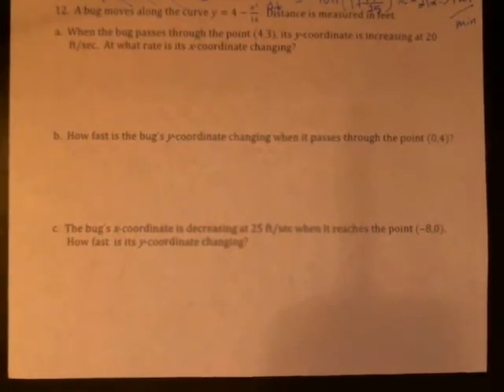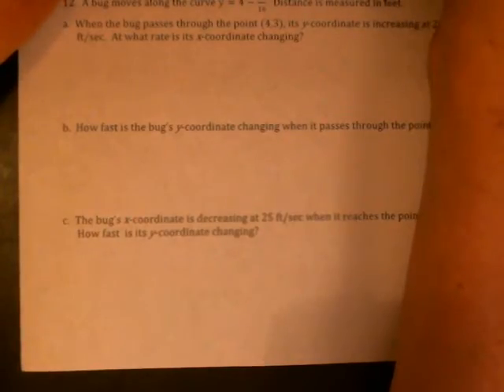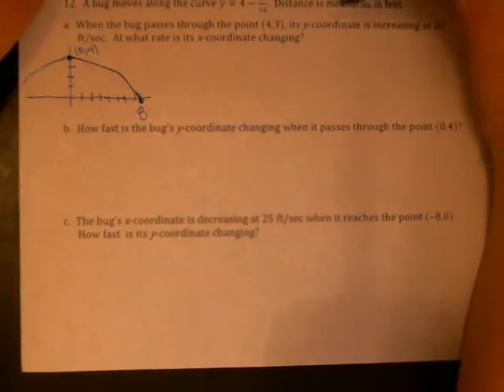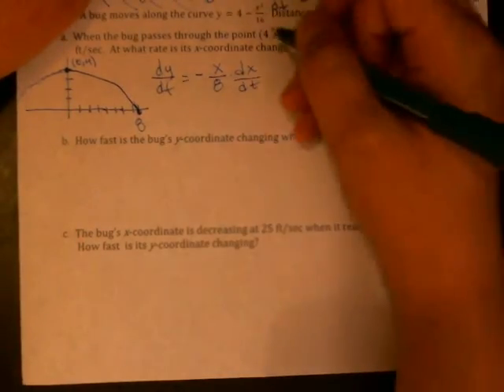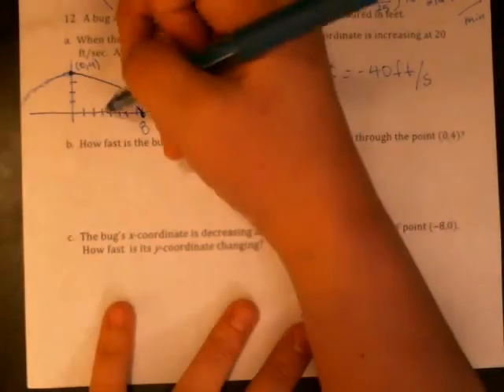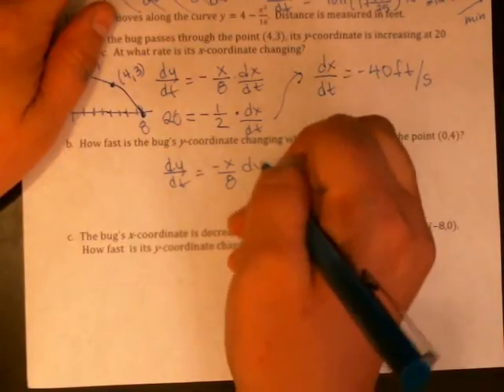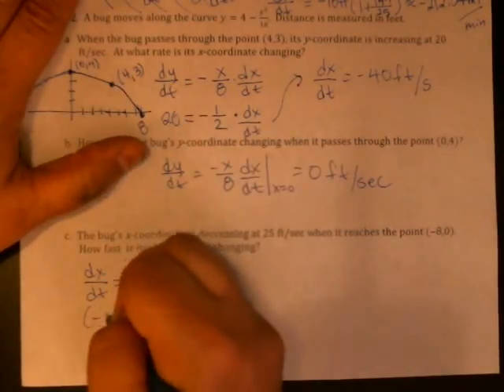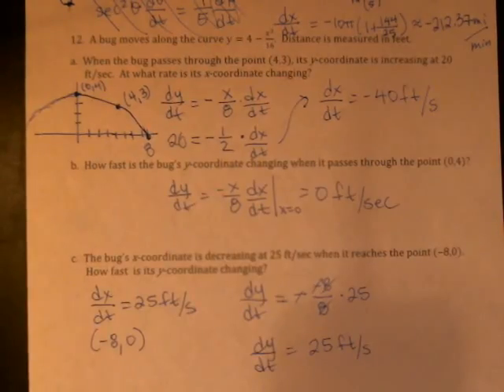2 8 example 2